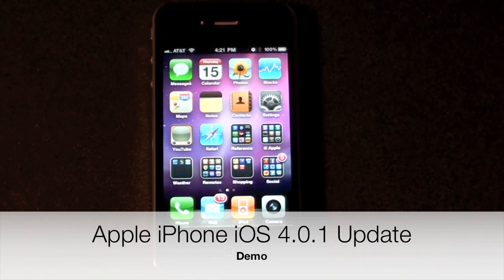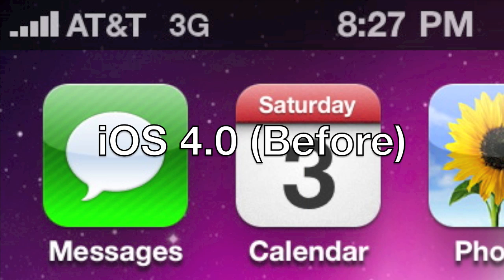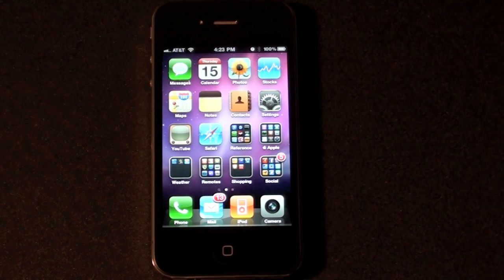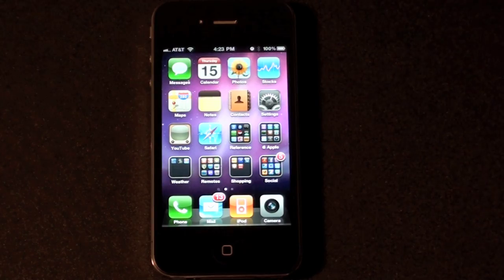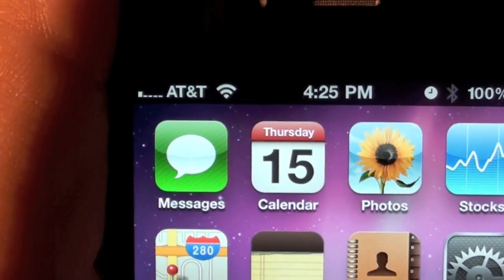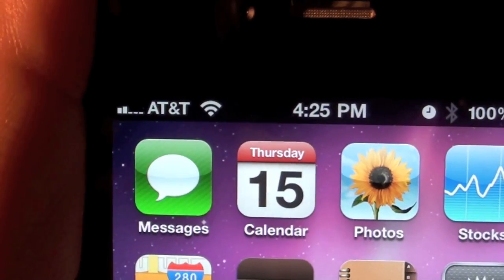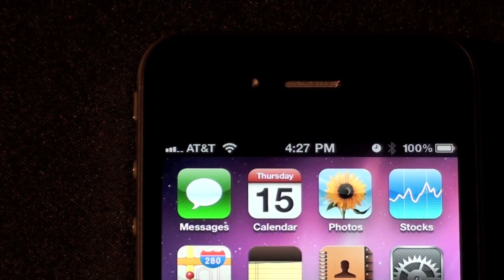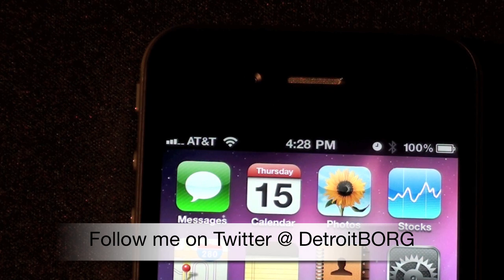Apple iOS 4.0.1: Demo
In this video I quickly demonstrate the updated signal mapping in iOS 4.0.1.